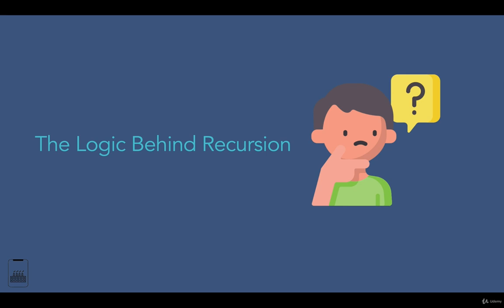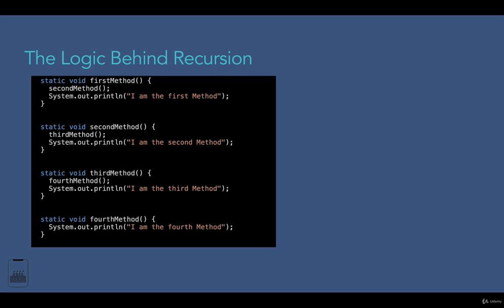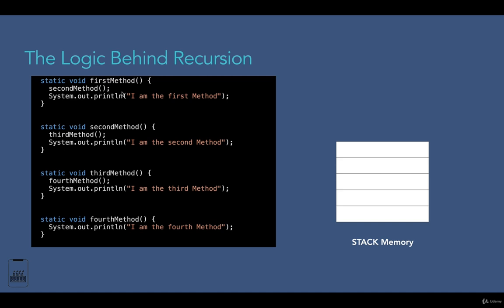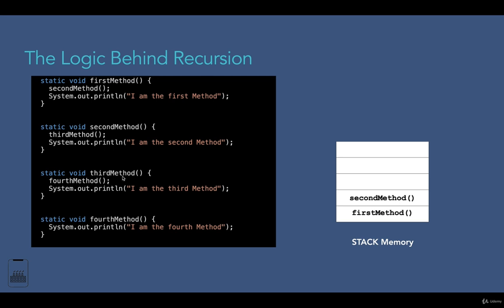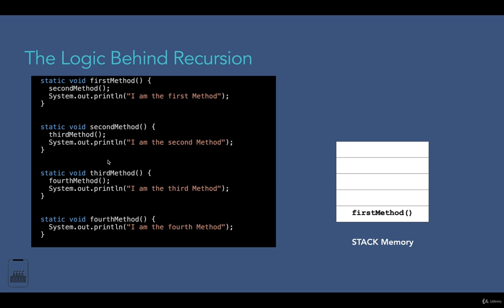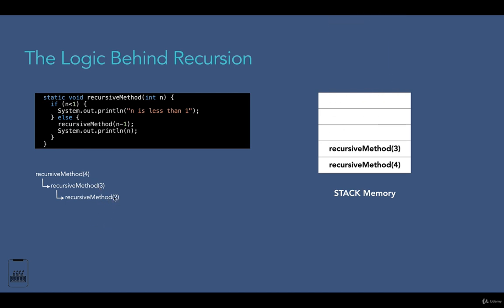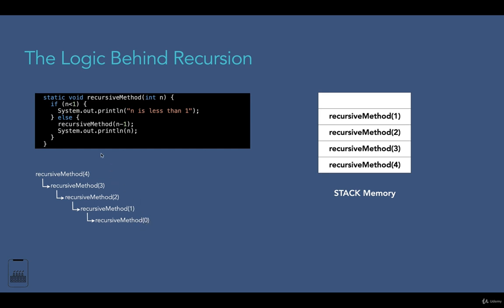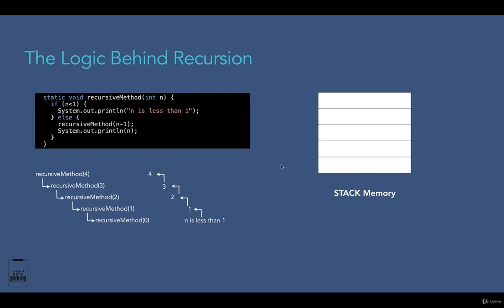010 The Logic Behind Recursion